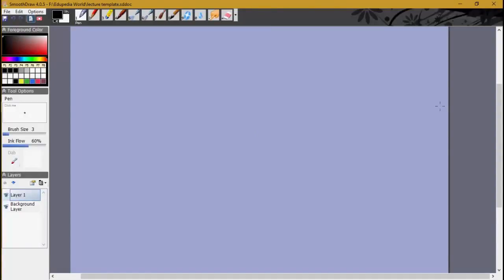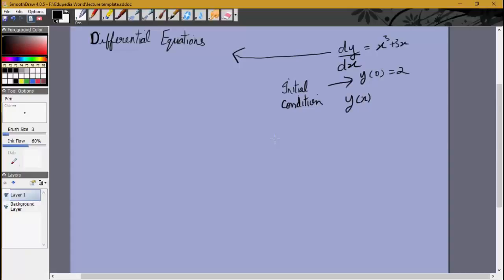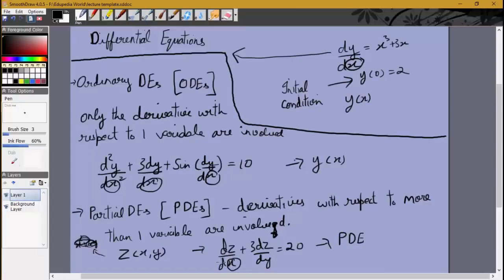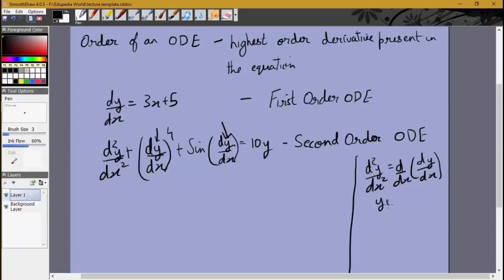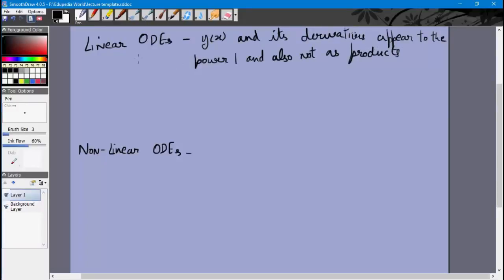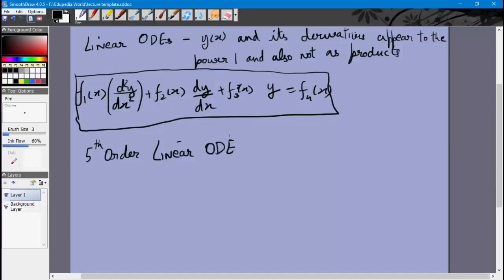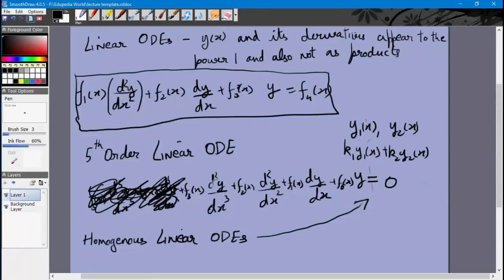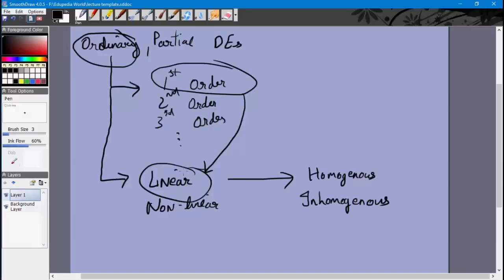Ordinary & Partial Derivatives | Linear & Non Linear ODE'S | Part 27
Mathematics Grade 12 | Ordinary  & Partial Derivative | Linear & Non Linear ODE'S | Part 27

~ Differential Equation
~ Ordinary Derivative and Example
~ Partial Derivative and Example
~ Linear ODE's
~ Non Linear ODE's
~ 5th Order Linear ODE